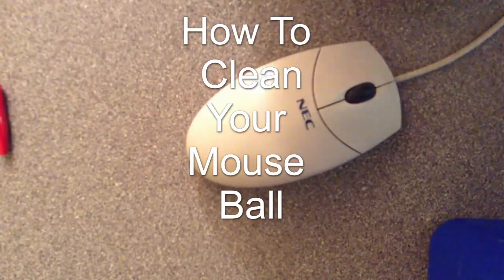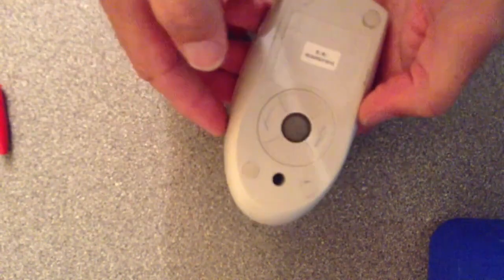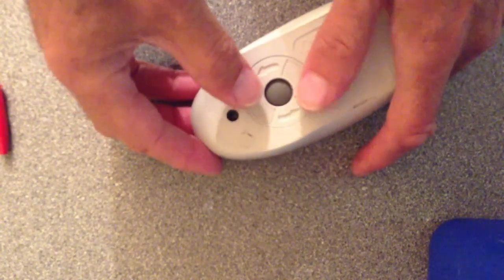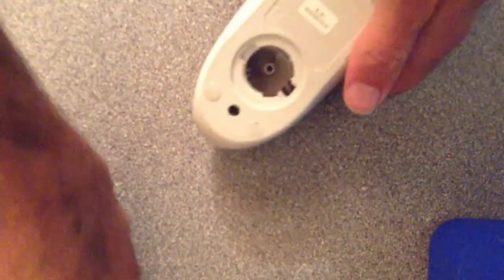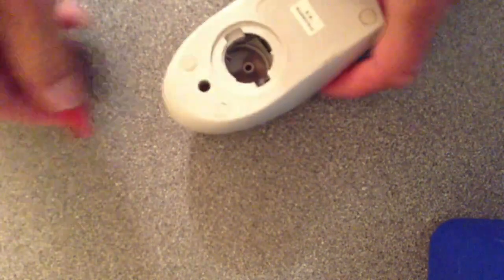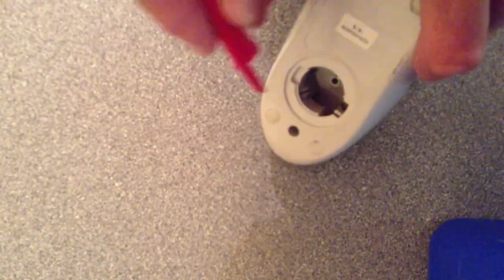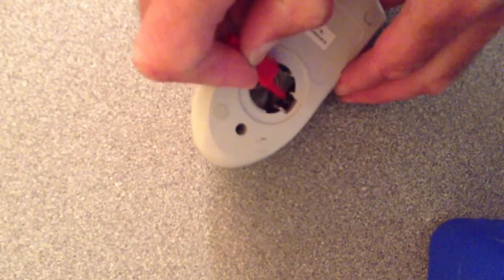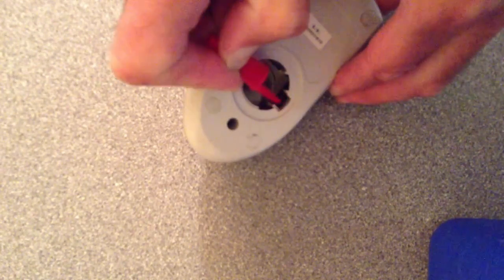How To Clean Your Mouse Ball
This is how you remove the gunk from your mouse's hole.

Please support me and give me money.